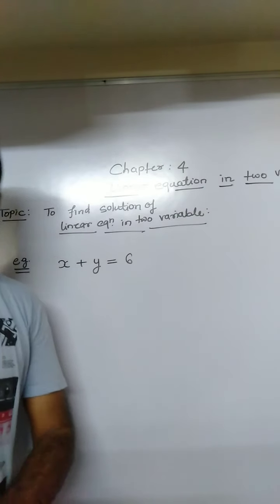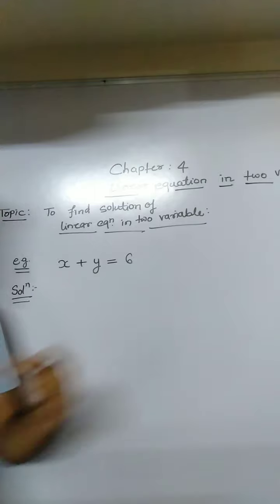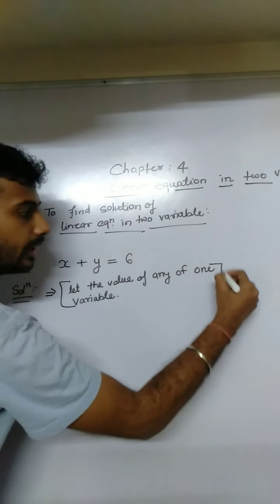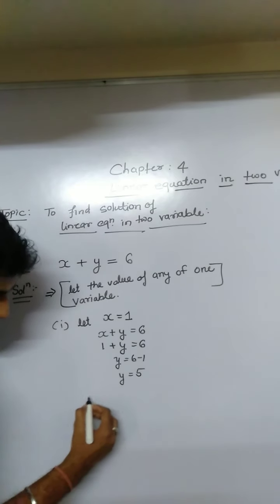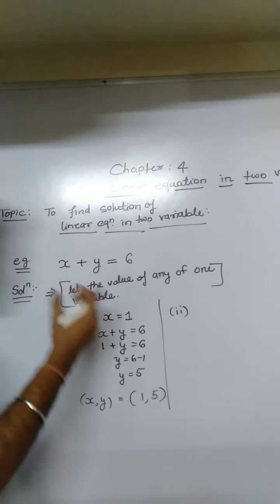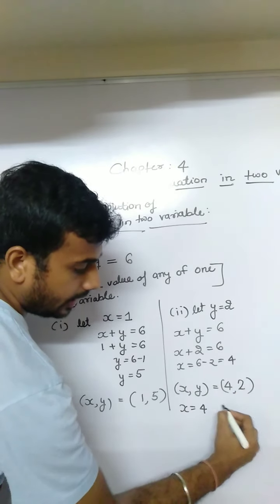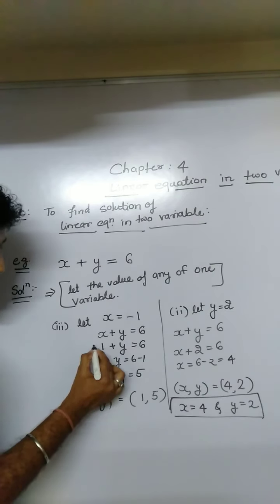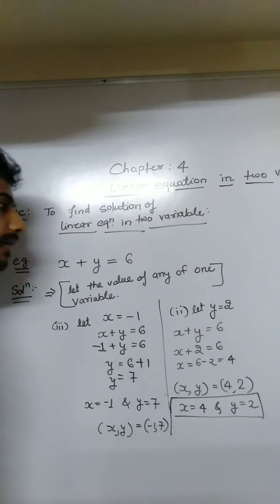CLASS IX | MATHEMATICS | CHAPTER 4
Solution of linear equation in two variables